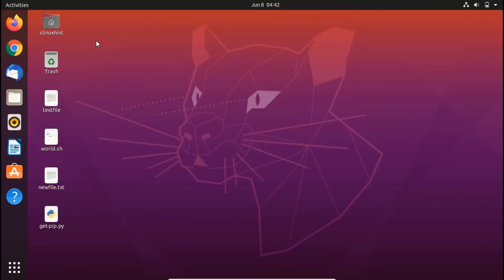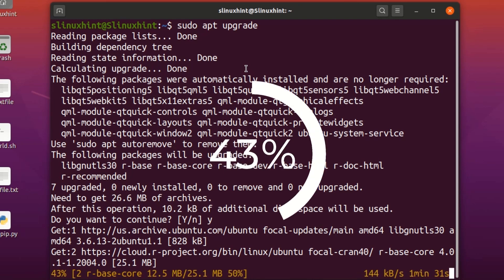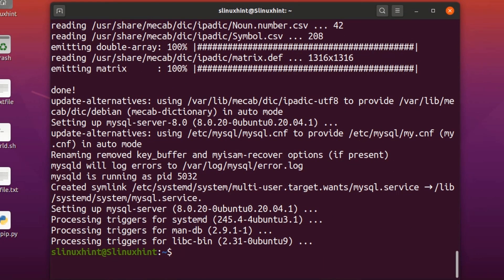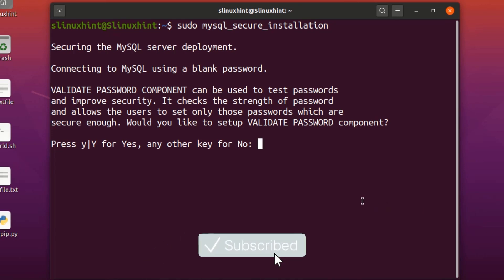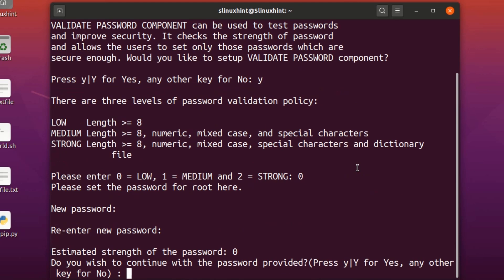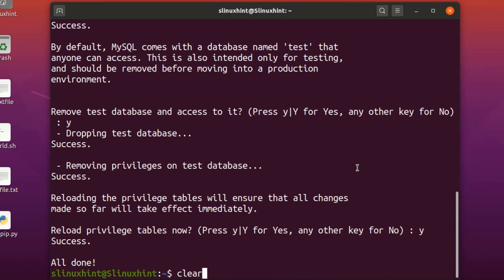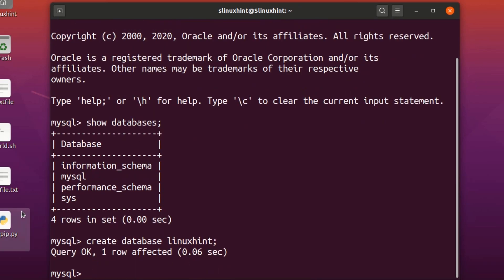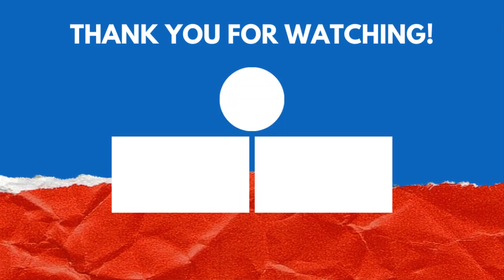How to Install MySQL on Ubuntu 20.04 LTS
In this video, you will learn how to install MySQL on Ubuntu 19.04. You will also learn how to do the installation of MySQL server and how to do a secure installation of MySQL to change the password and play around other settings in addition to creating a brand new database.